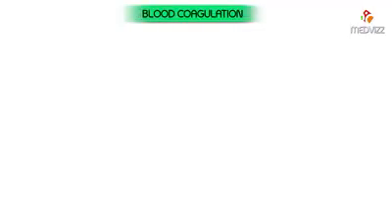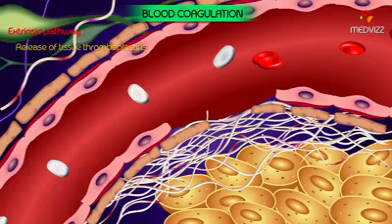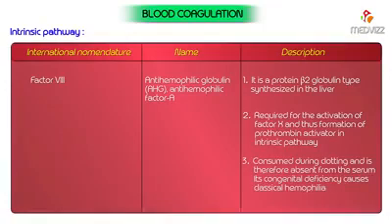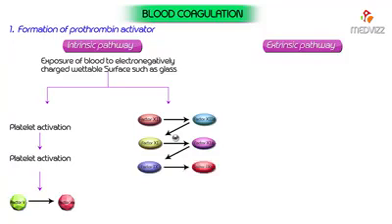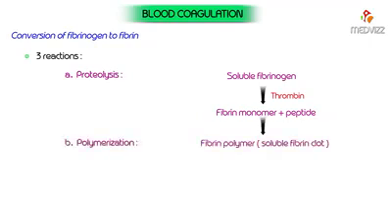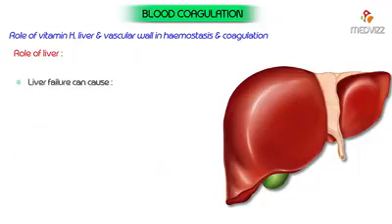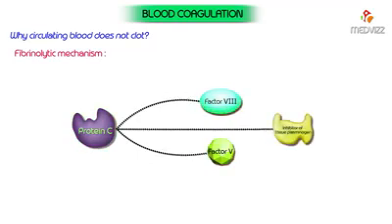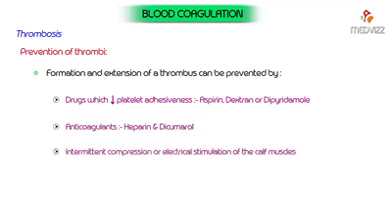Blood coagulation (M Haseeb @ mail.com)